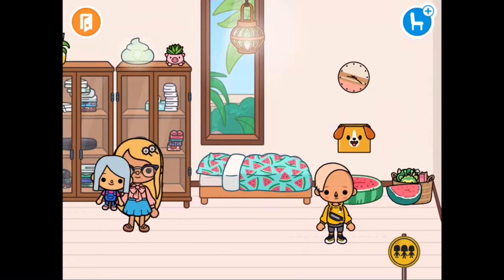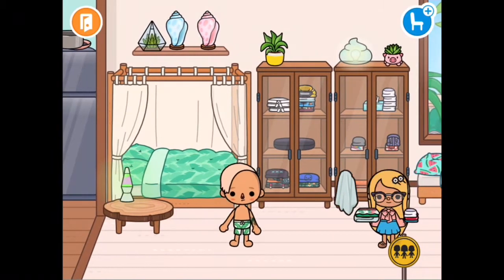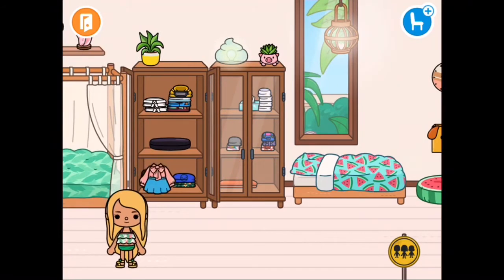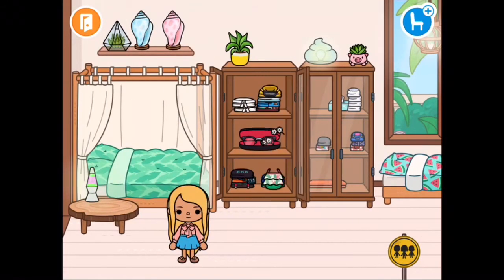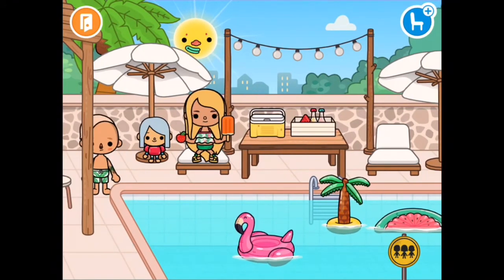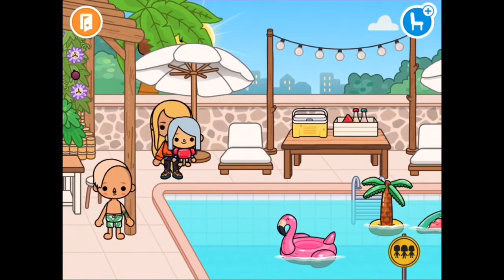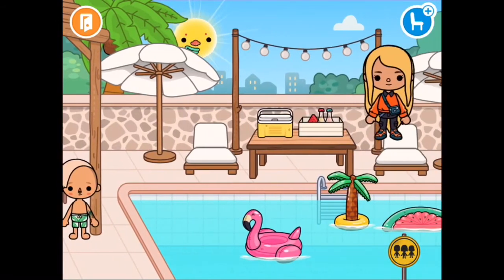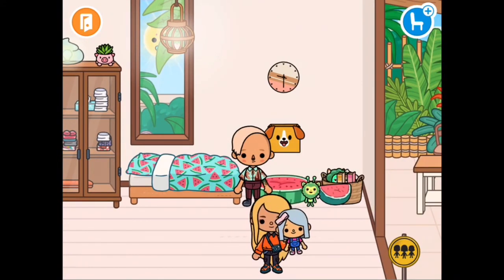Toca Life World — Afternoon routine with Eliza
Hi this is my first video